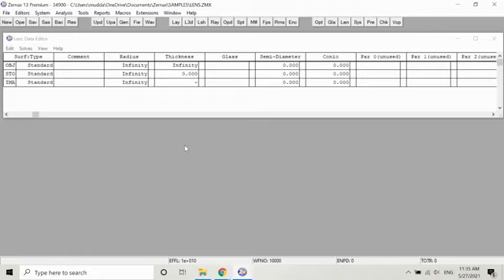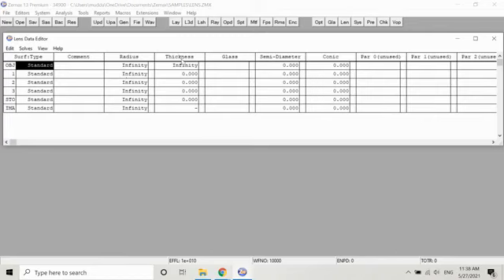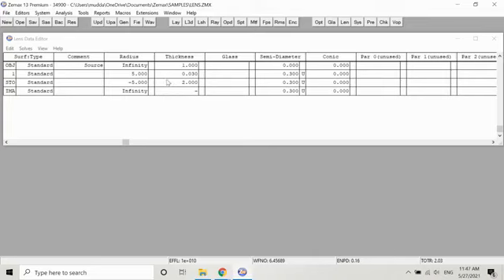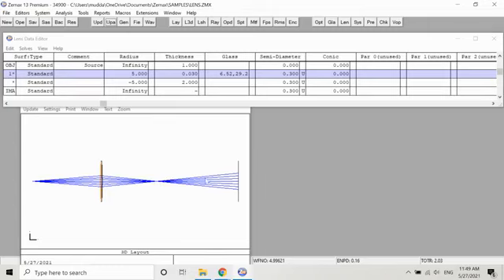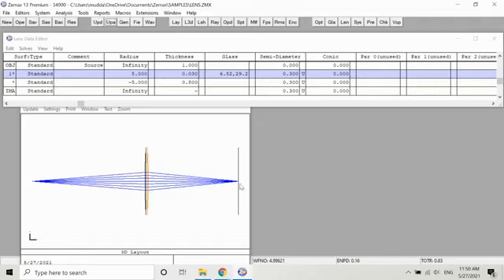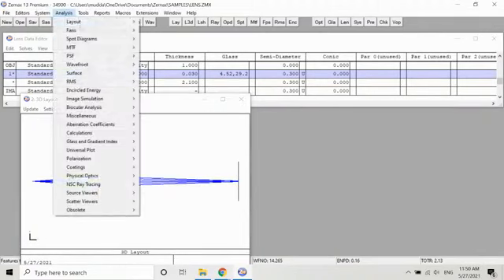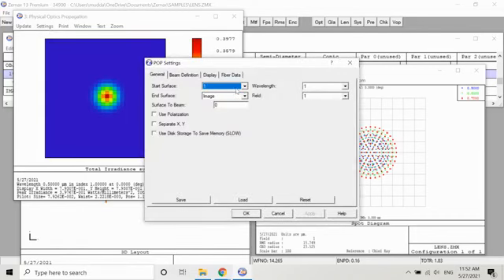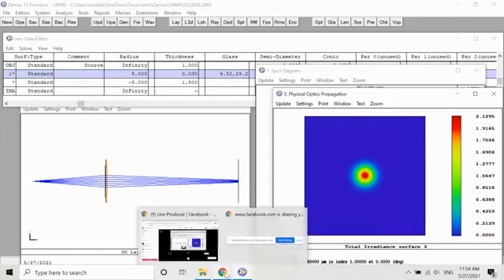Introduction to ZEMAX (Live Session)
Here's the video of our recent live session "An Introduction to ZEMAX". Mr. Muddasir Naeem explaining the basic's of ZEMAX, how to get started with ZEMAX.
If you have any queries drop down below in comment section.